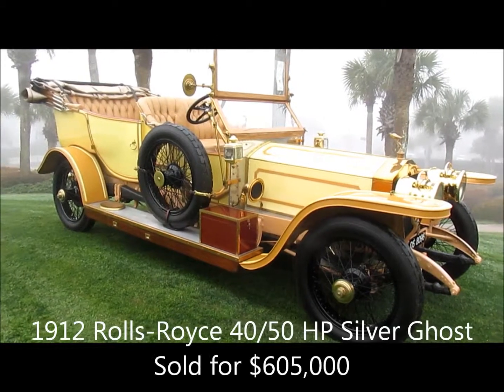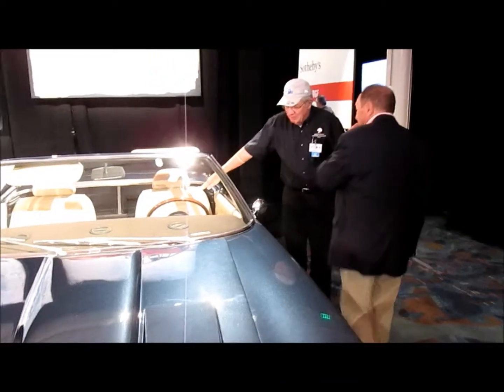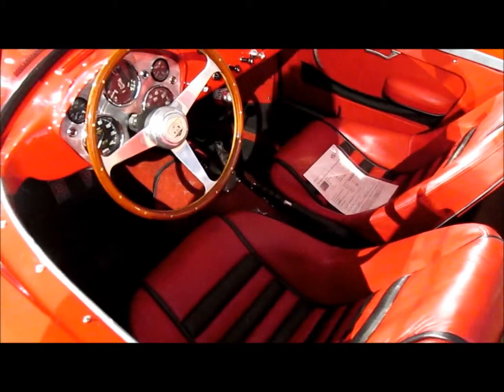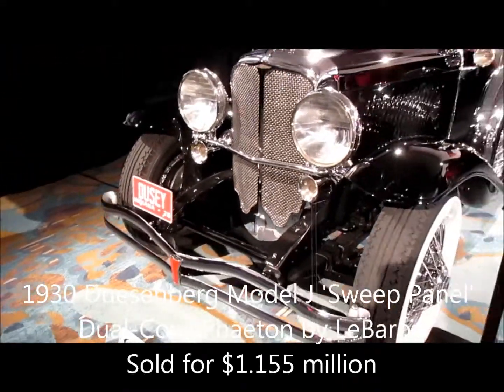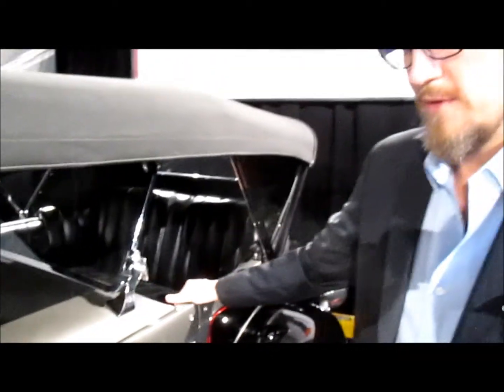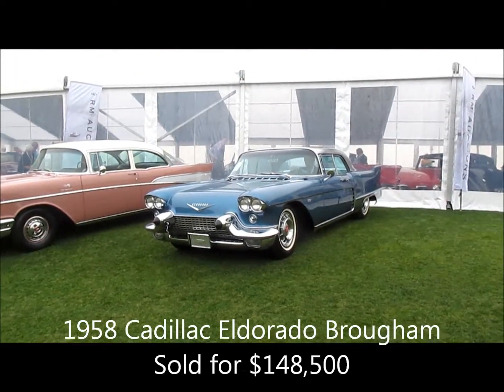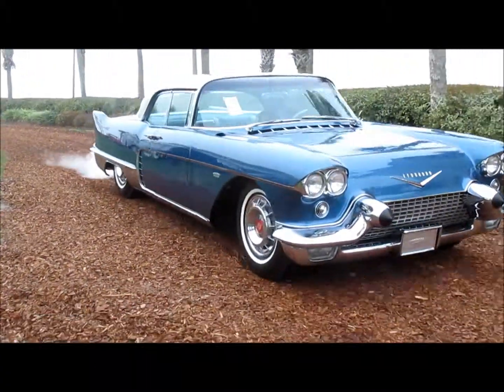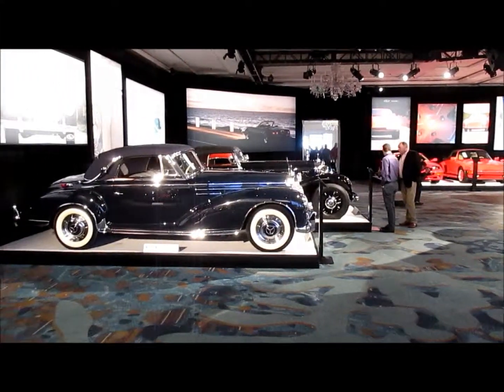Watch: RM Sotheby's auction sells all its classics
The official auction of the Amelia Island Concours, RM Sotheby's had a 100 percent sales record last weekend. Reporter Dan Scanlan loks at just some of the million dollar classics in this video report.